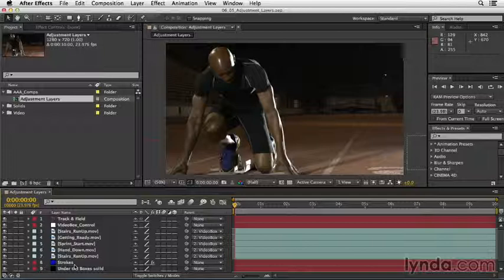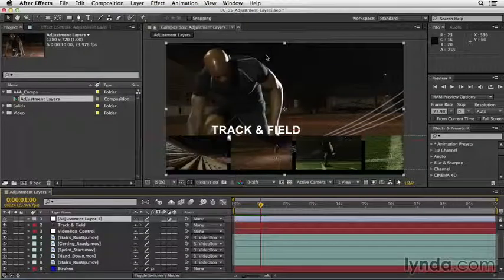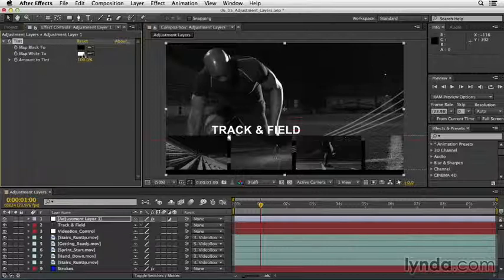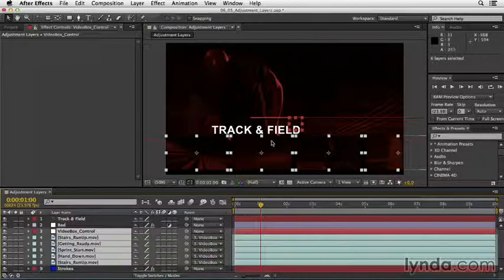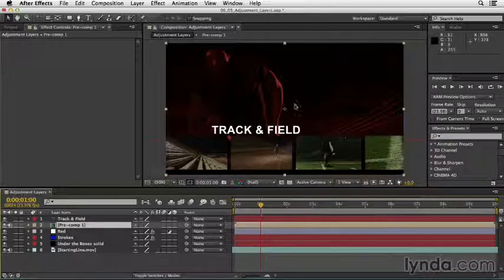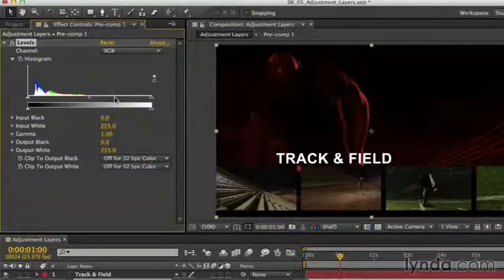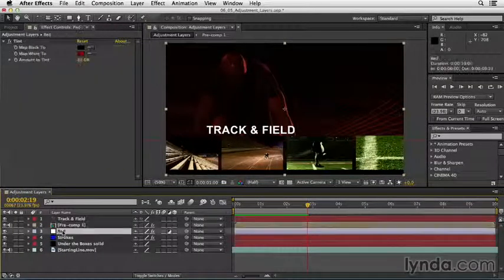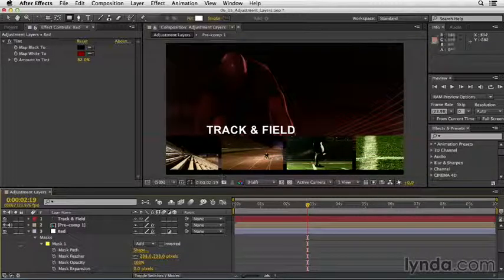06 05 3D15 adjustmentlayers